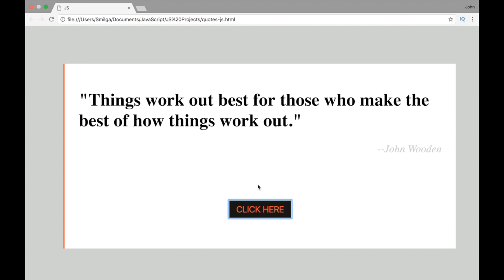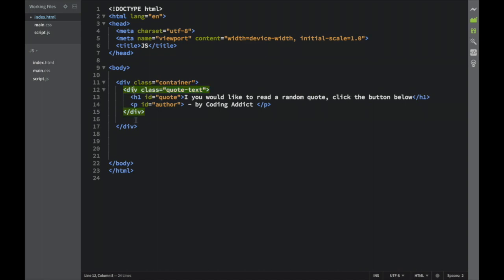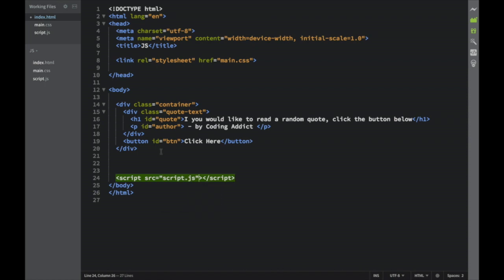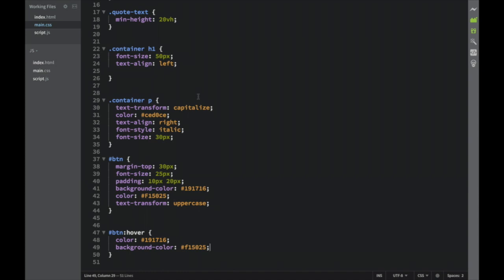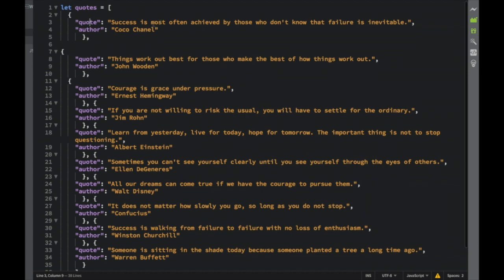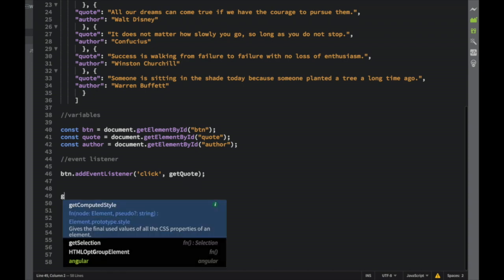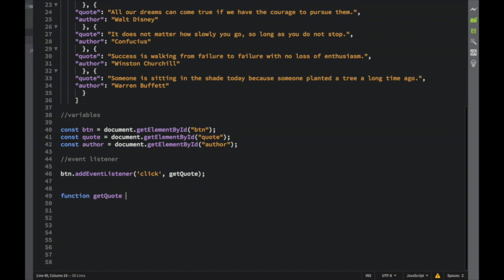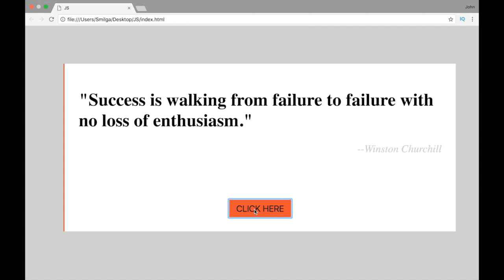Basic Random Quotes Project with Vanilla Javascript